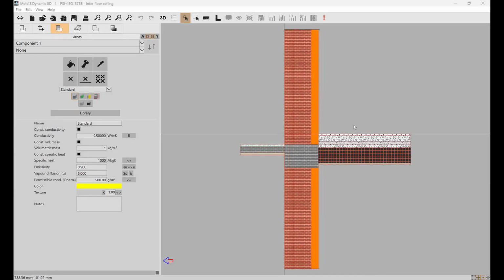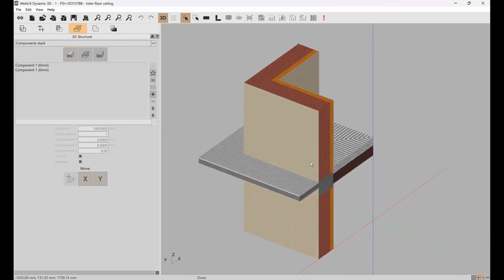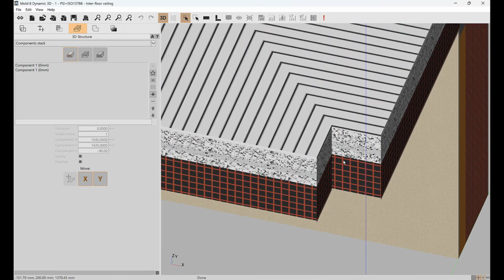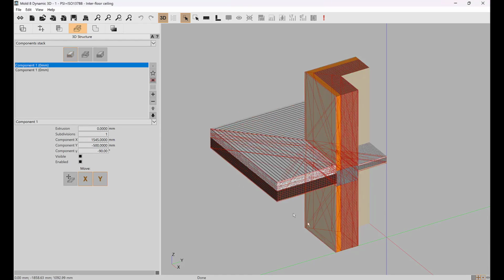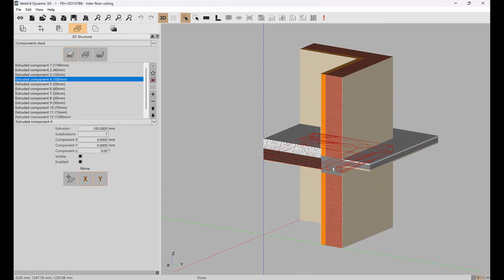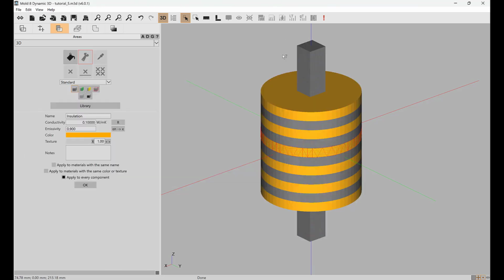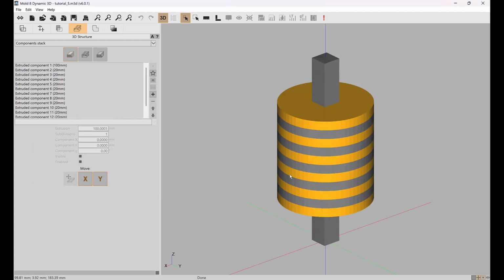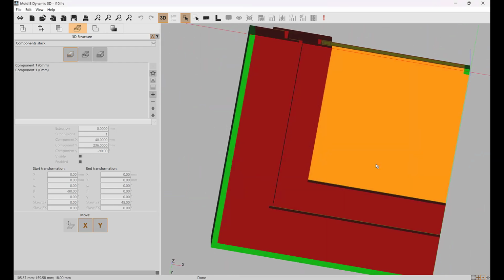3D Tutorial 8: 3D presets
Version 8.0 introduces 3D presets: a powerful feature to generate and handle 3D geometry.